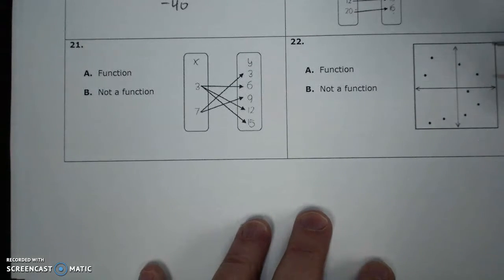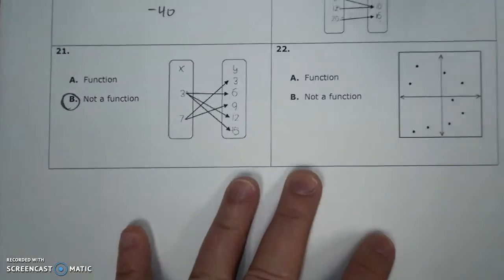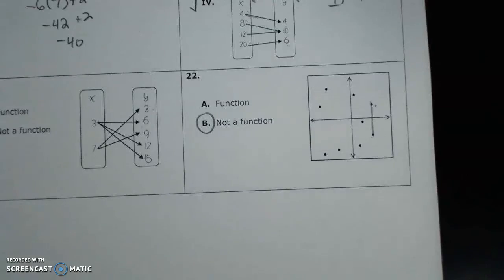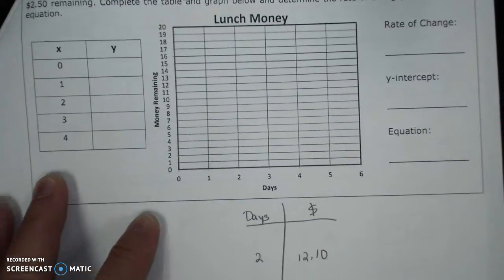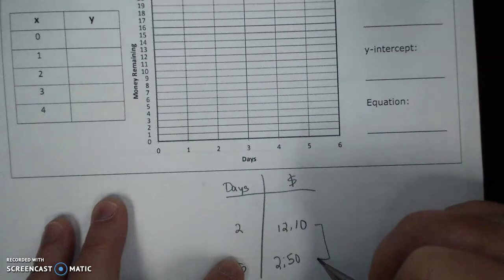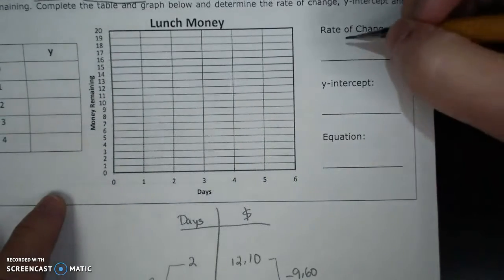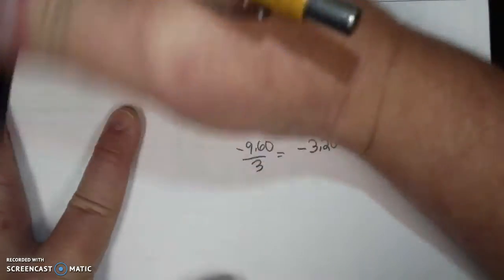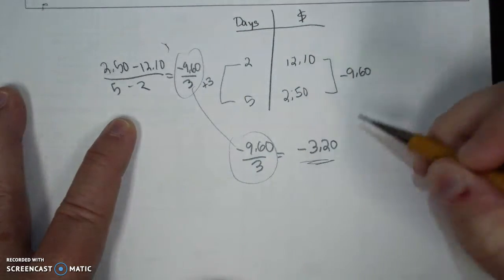7th adv - Unit Slope - Review - page 3 and 4